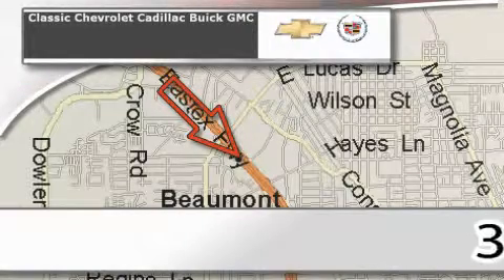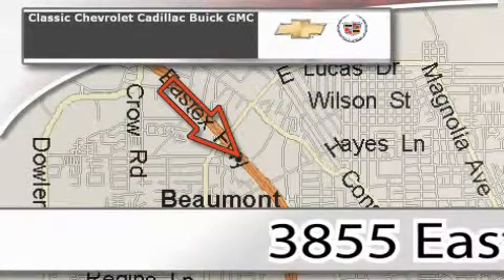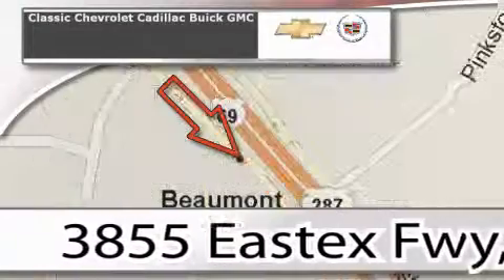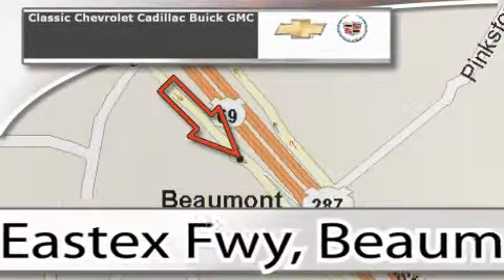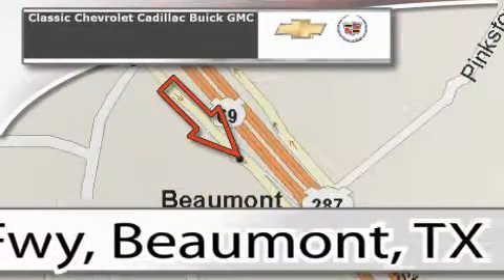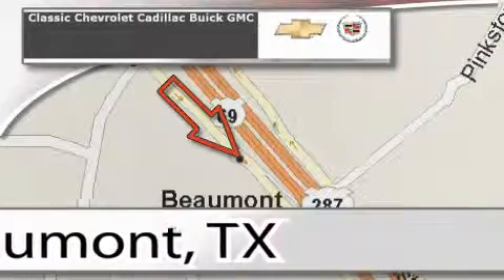2002 Suzuki Aerio Winnie TX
We are proud to present this 2002 Suzuki Aerio.
 TU107641
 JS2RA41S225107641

 Year: 2002
 Make: Suzuki
 Model: Aerio
 Engine: 4-Cyl. 2.0 Liter
 Trans.: Automatic
 Exterior: Red
 Miles: 92,541
 Interior: Black

 Pre-Owned 2002 Suzuki Aerio Beamont TX